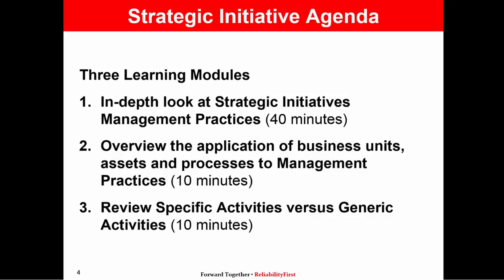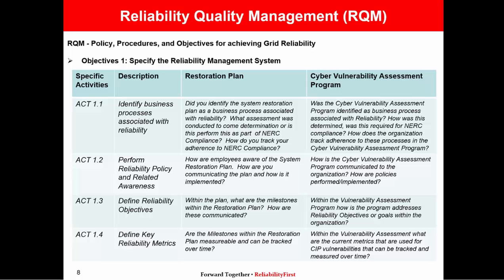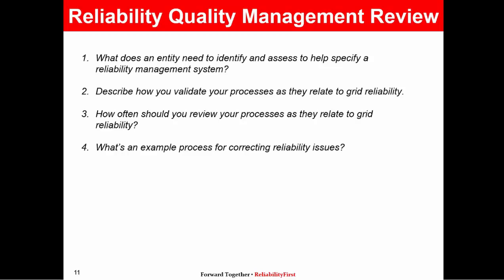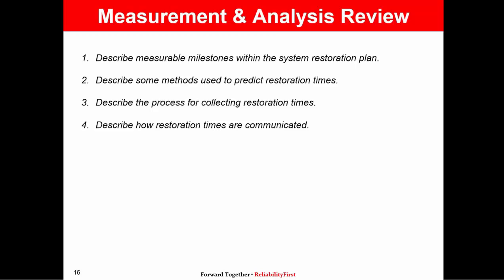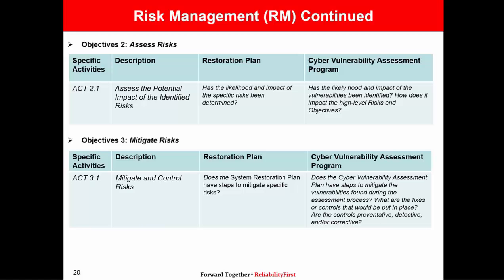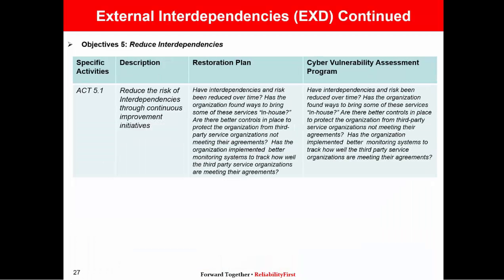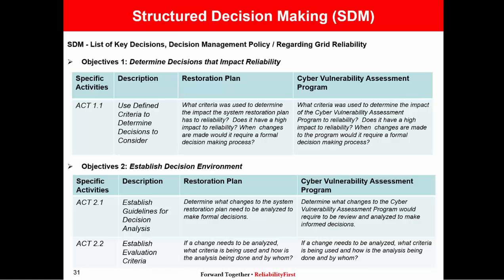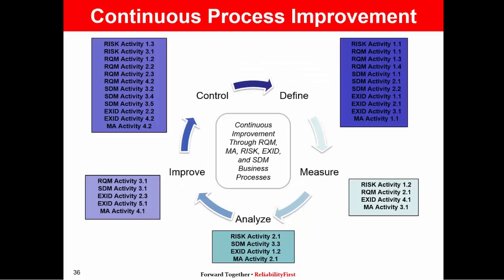Learning Objective 1 Training Module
In this video, experts Dave Sopata and Ellen Oswald explain the objectives and activities under the Reliability Quality Management (RQM), Measurement and Analysis (MA), Structured Decision Making (SDM), Risk Management (RSKM), and External Interdependencies (EXD) management practice areas.